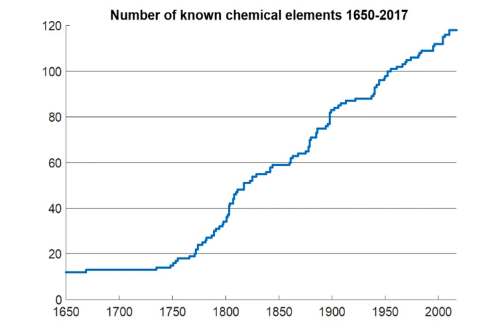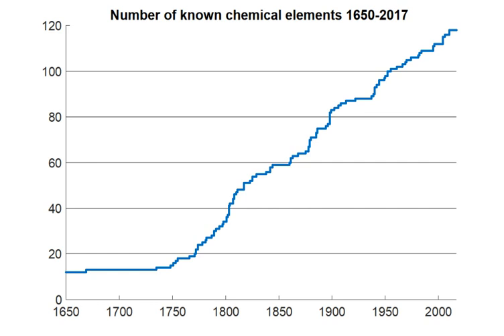Timeline of chemical element discovery | Wikipedia audio article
00:00:45 1 Periodic table of Elements
00:00:56 2 Unrecorded discoveries
00:01:06 3 Recorded discoveries
00:01:17 4 Graphics
00:01:26 5 See also

- Socrates

SUMMARY
The discovery of the 118 chemical elements known to exist as of 2019 is presented in chronological order. The elements are listed generally in the order in which each was first defined as the pure element, as the exact date of discovery of most elements cannot be accurately determined. There are plans to synthesise more elements, and it is not known how many elements are possible.
Each element's name, atomic number, year of first report, name of the discoverer, and notes related to the discovery are listed.